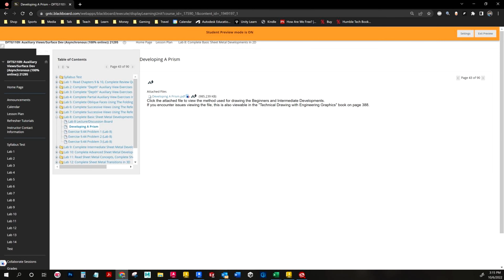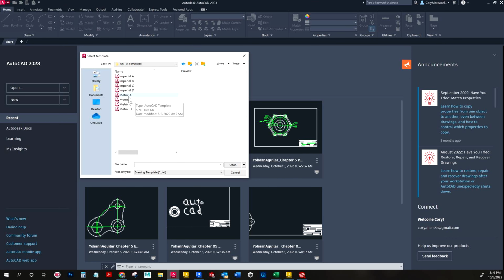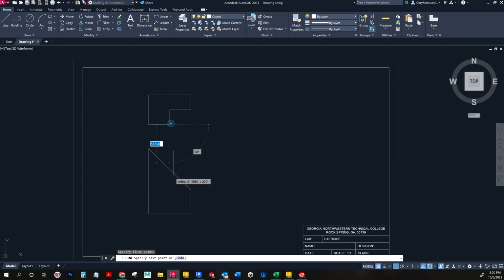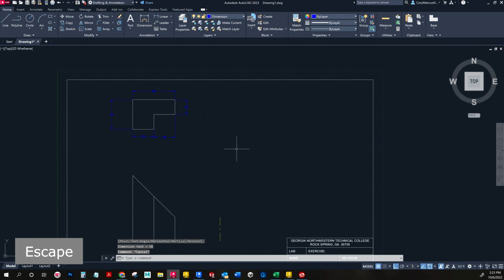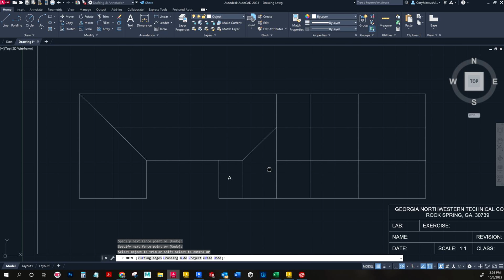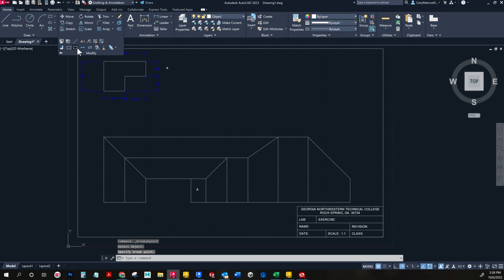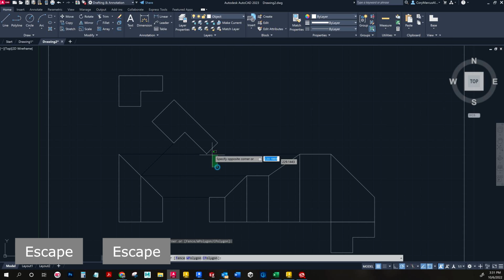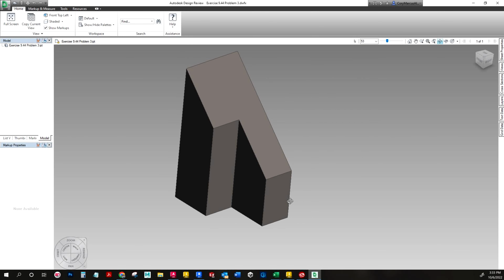Developing A Prism